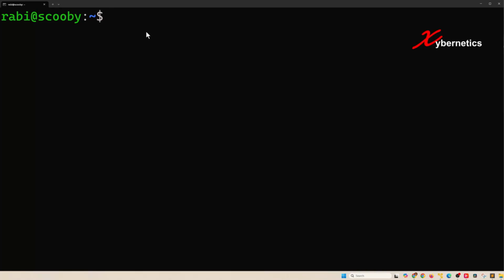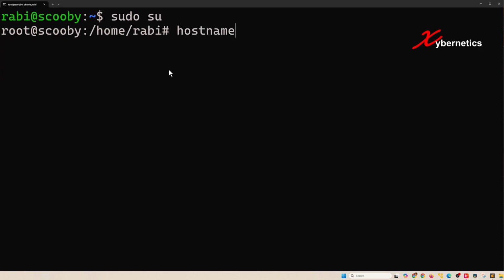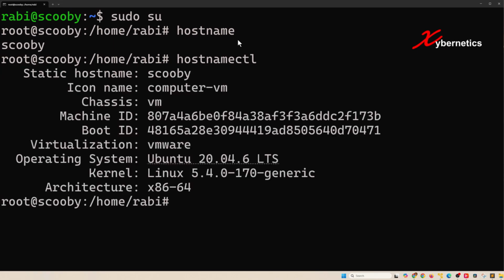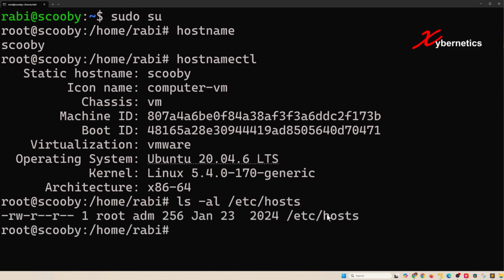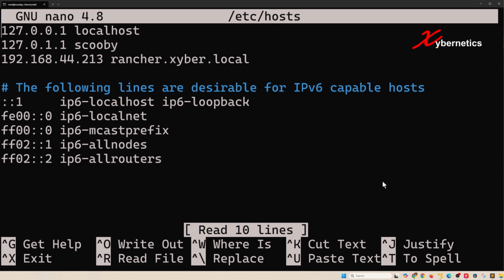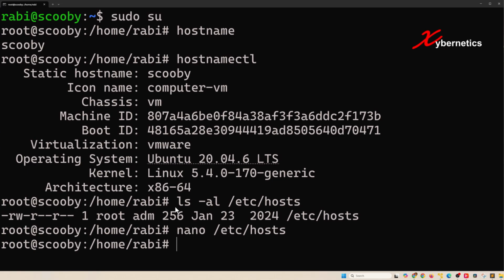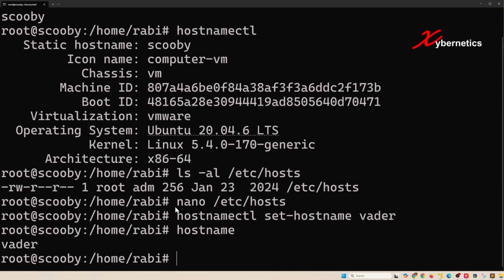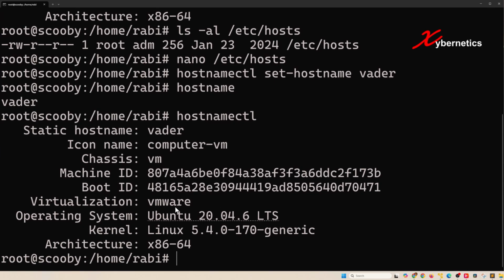How to change hostname in Linux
Learn how to change hostname in Linux. I am using Ubuntu 20.04 in my demo.

The other commands features in my video what?

Login as super user
sudo su

Quick check (works on older systems)
hostname
Detailed system information.
hostnamectl

Edit local DNS (Domain Name System) resolver
nano /etc/hosts

Permanently changes your Ubuntu system's hostname to csrt4
hostnamectl set-hostname csrt4

Apply hostname
reboot

At this point, you can say that your host name changes are complete, but,
it is highly recommended to reboot your Linux box.
Reason being that some services and application cache hostname until it is rebooted.
Also, NetworkManager, DHCP, and DNS resolvers may retain the old hostname until restarted.
And same thing applies to security policies like Kerberos, SSH host keys, or SSL certificates.
Rebooting ensures all services use the same, updated hostname consistently.
Now I can lobby for a reboot until I turn blue, but if reboot is not an option for you, you can also manually restart critical services instead rebooting your Linux machine using the systemctl command.